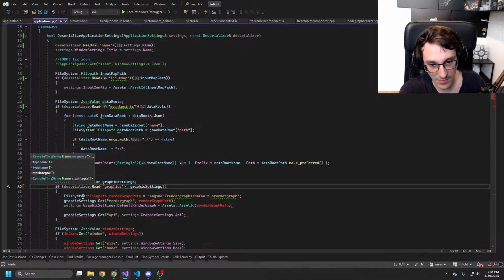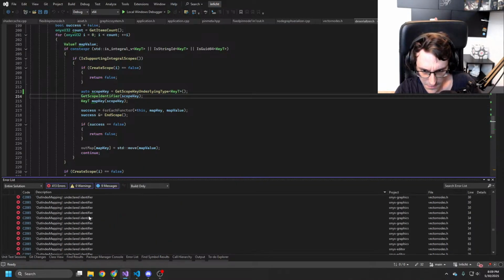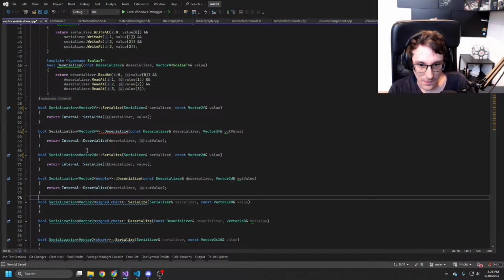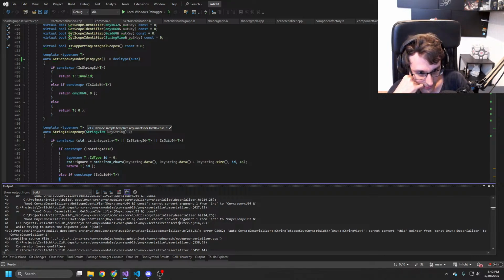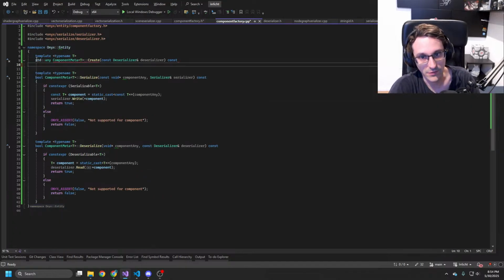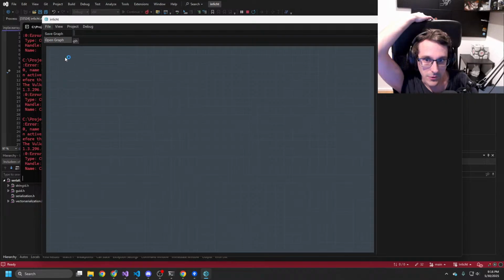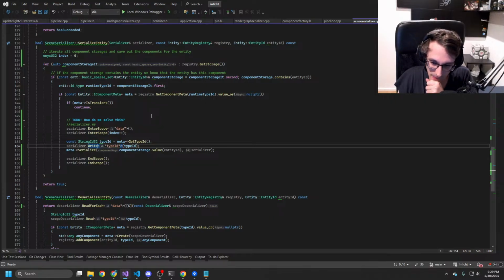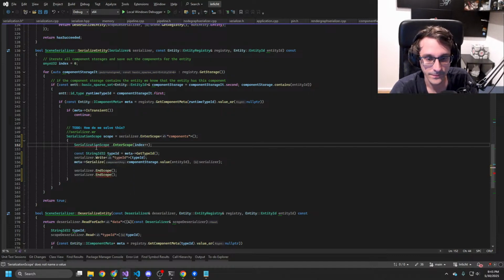Finishing refactor of the asset system and serialization - Onyx Engine